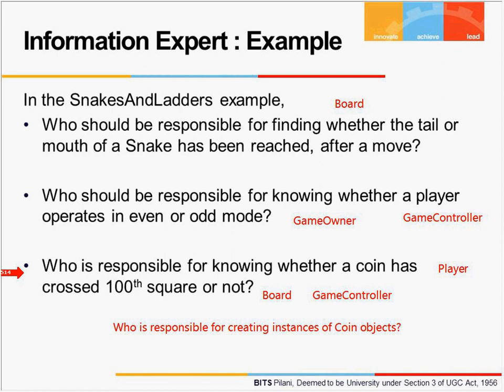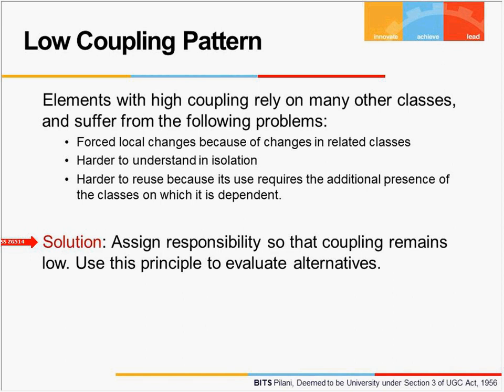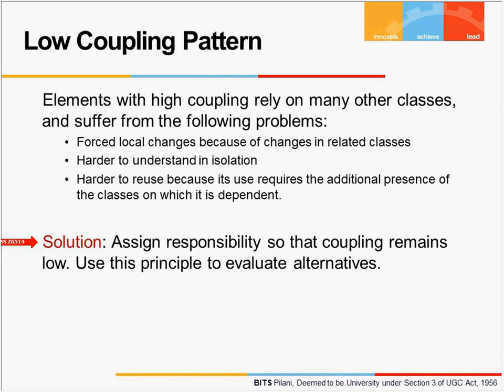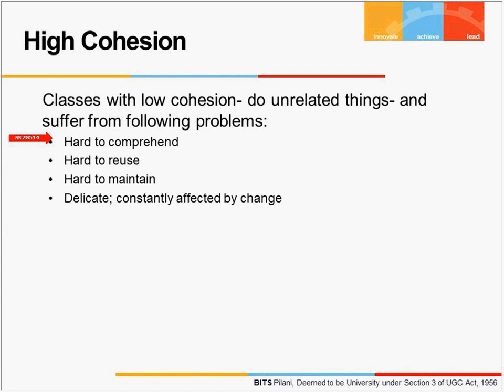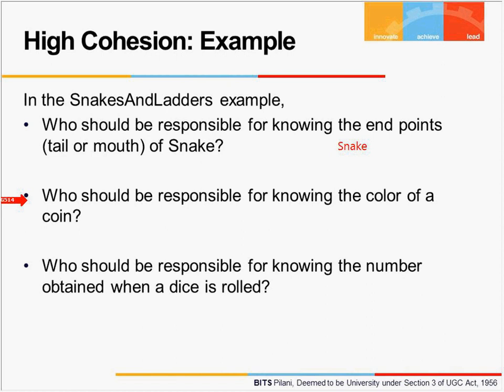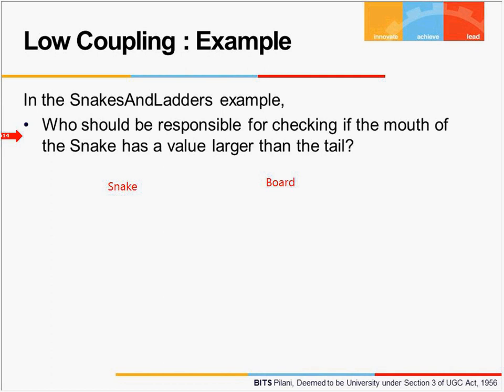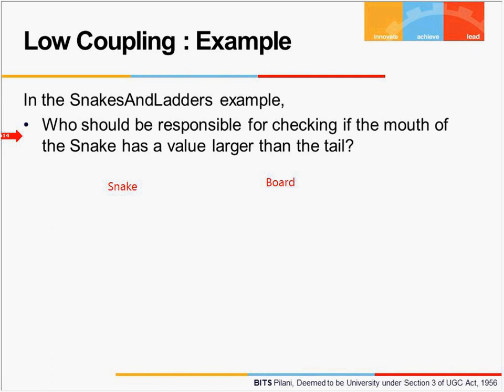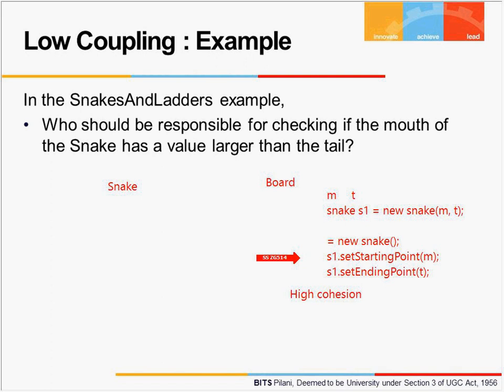WILP Object Oriented Analysis and design ( OOAD ) Lecture 12 Part 2